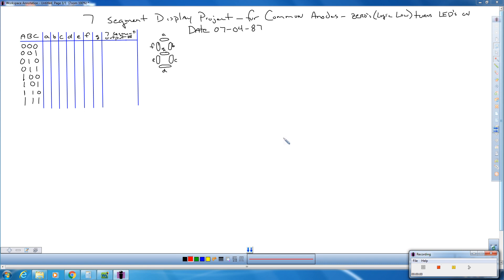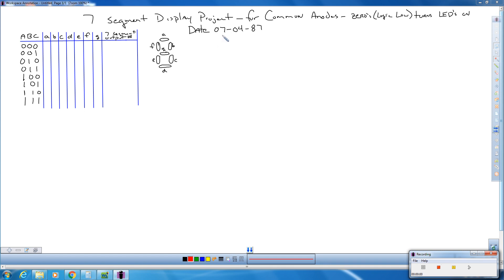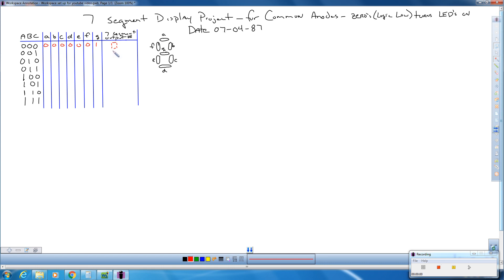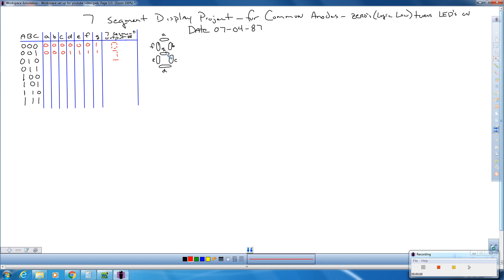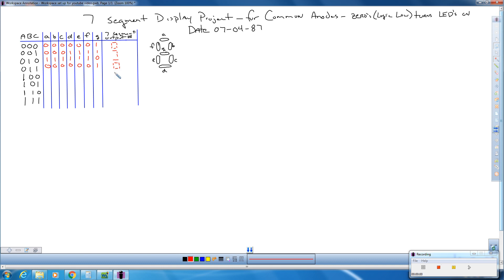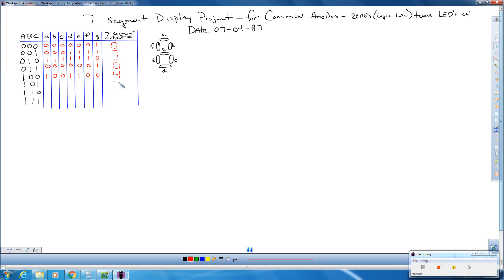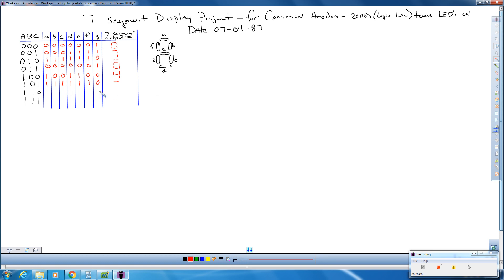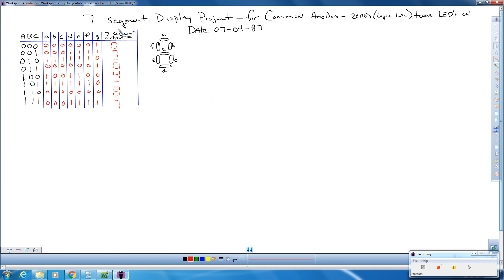7 segment display truth table for birthday project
This shows how create a truth table to produce outputs on a 7 segment display.